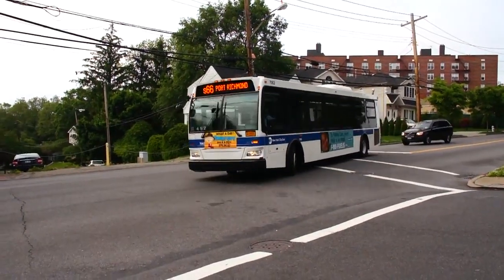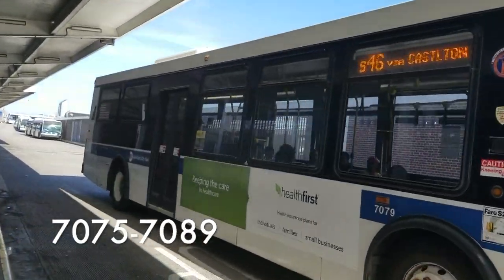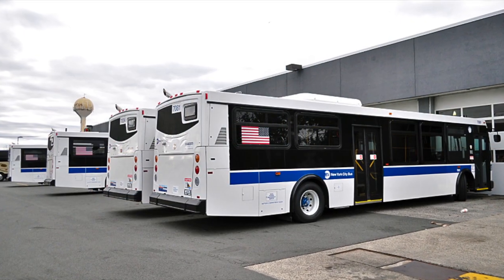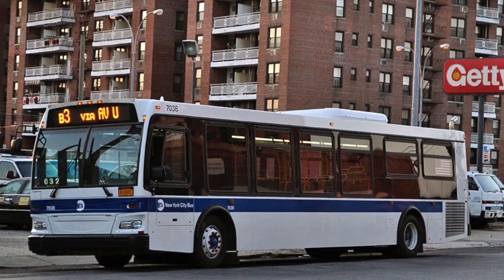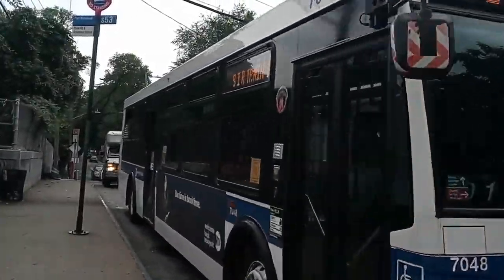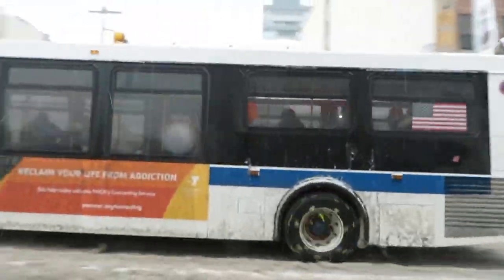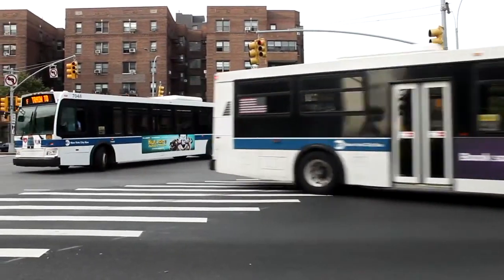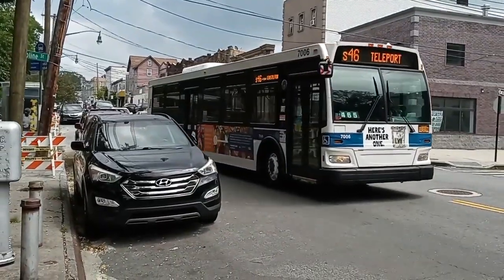NYCTA: 2011 Diamler AG Orion 07.501 EPA10 3G Review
HAPPY NEW YEAR! Kal-El reviews the 4th and last Orion VIIs & the sole order of Orion VII 3rd Gens of New York City Transit

for footage

CREDIT ALSO GOES TO

Trevor Logan Jr. for pictures